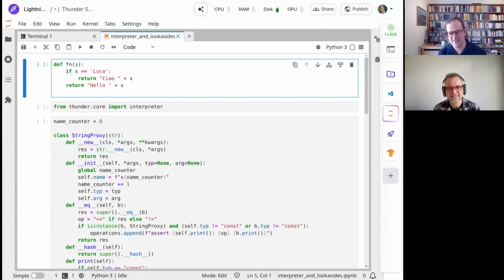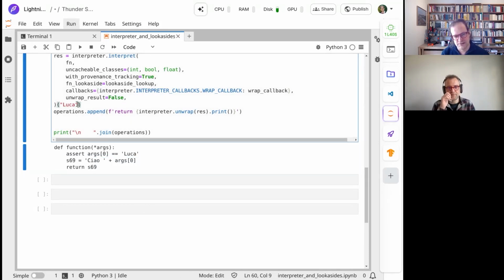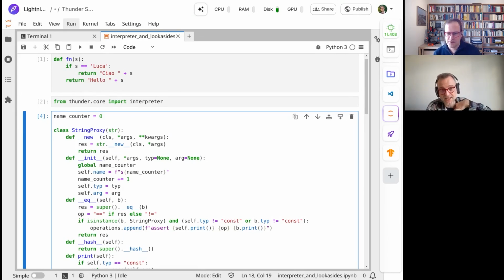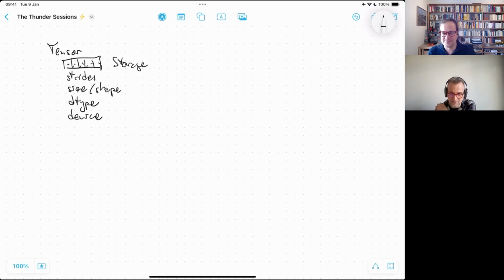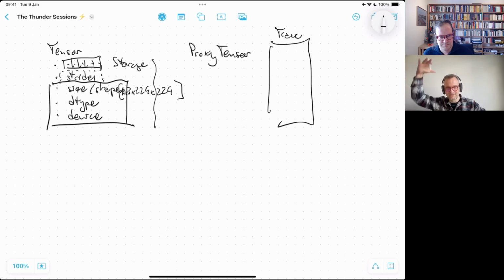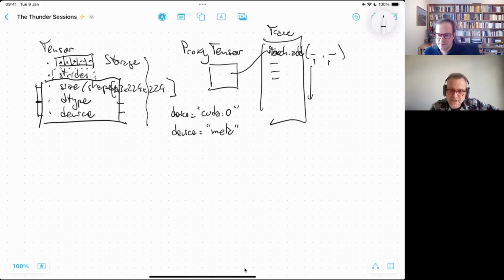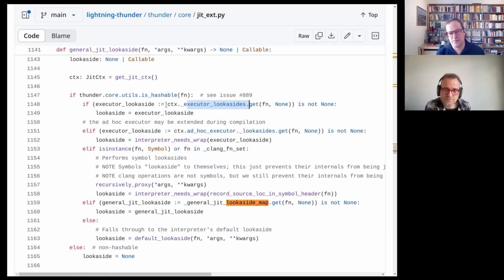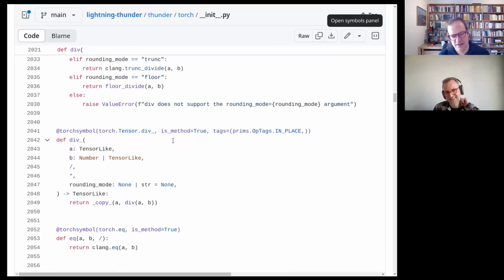How Thunder JIT builds on Thunder Python interpreter to convert PyTorch models to Thunder traces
Tom & Luca explore how the Thunder JIT builds on the Thunder Python interpreter to convert PyTorch models to Thunder traces.